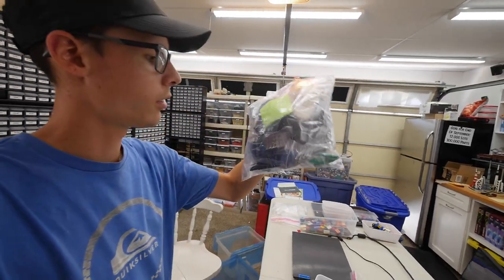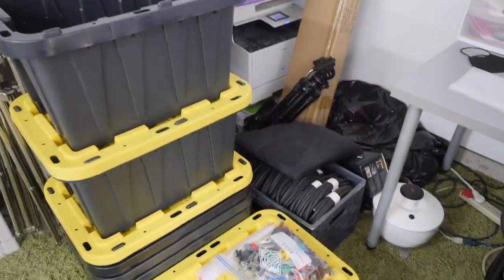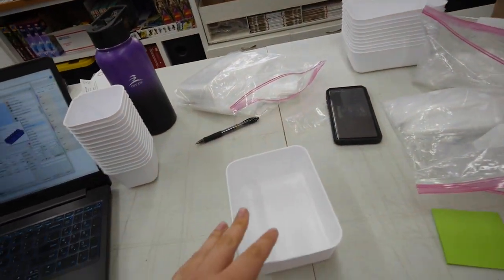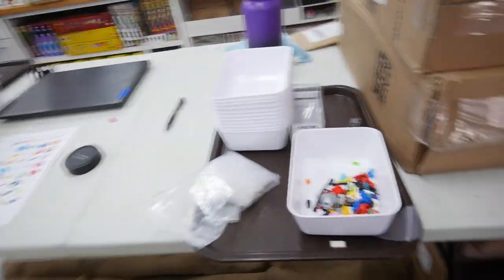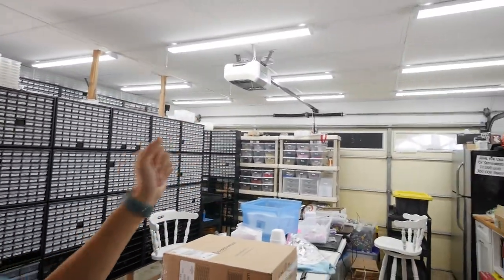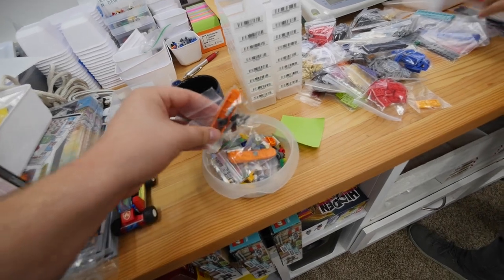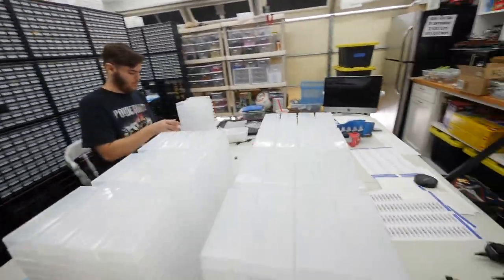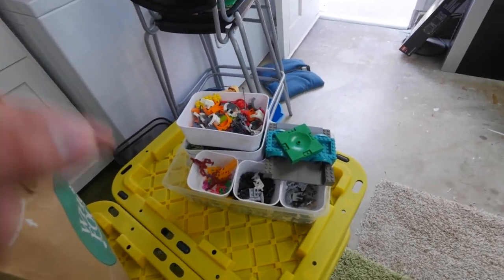A SMALL EXPANSION AND MORE LOTS! | Weekly LEGO Selling Vlog #21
This vlog takes place over about three weeks and follows our store are we continue growing and adding lots and parts.  We finally added some more Akro-Mils-Mils drawers and have a contractor who is killing it when it comes to sorting and packing orders!  Next vlog will be very fun as we have more sets and equipment coming for the store!